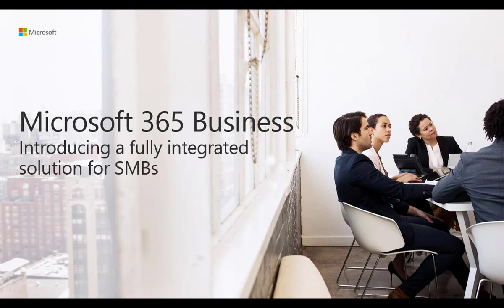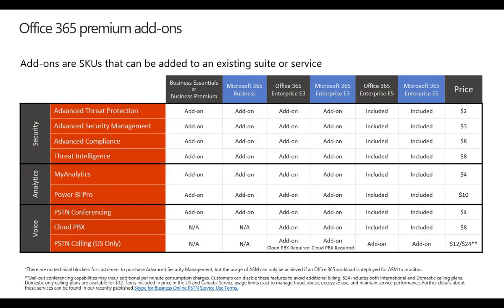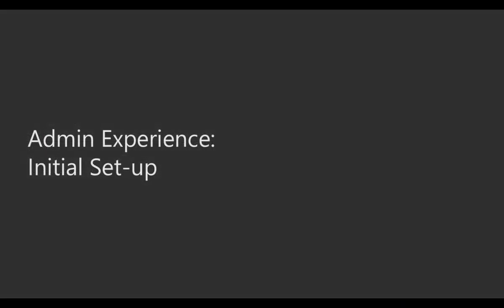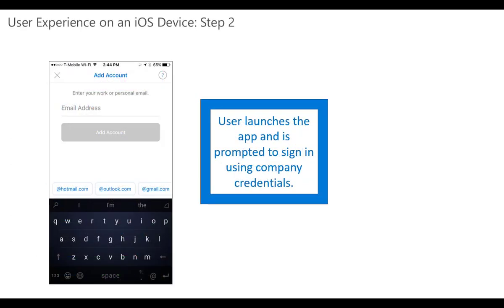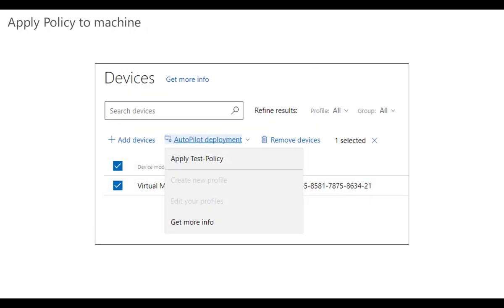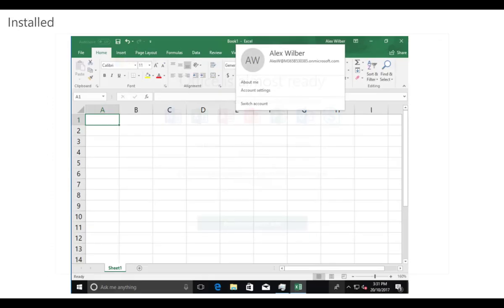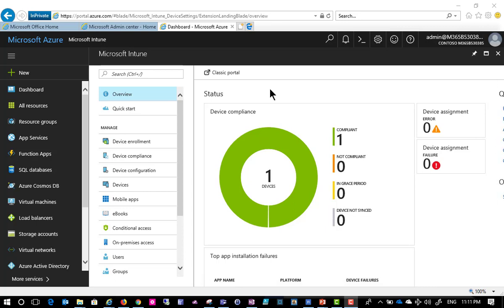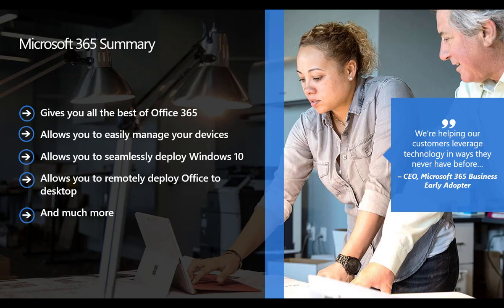How to deploy Microsoft 365 Business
This presentation covers the administration options for deploying Microsoft 365 Business for you organisation